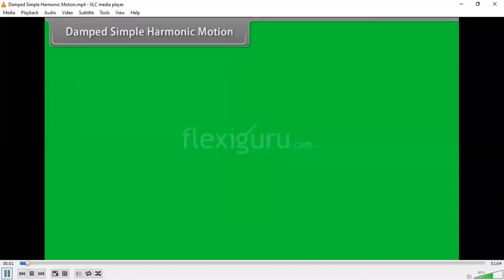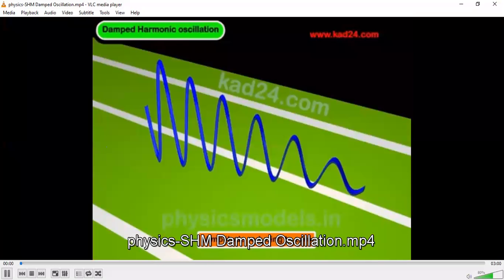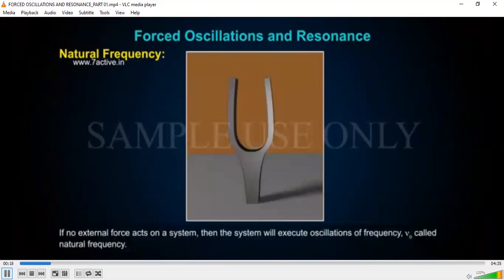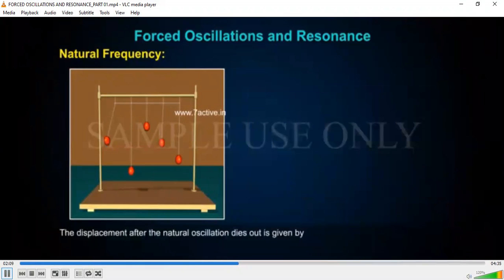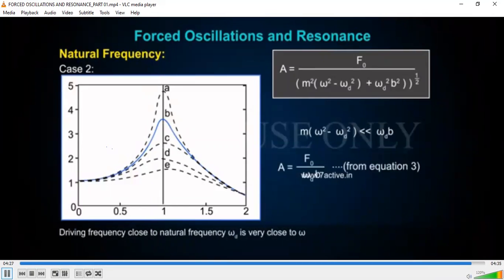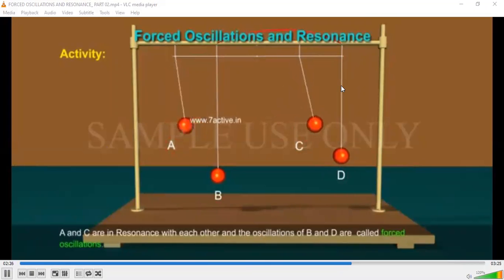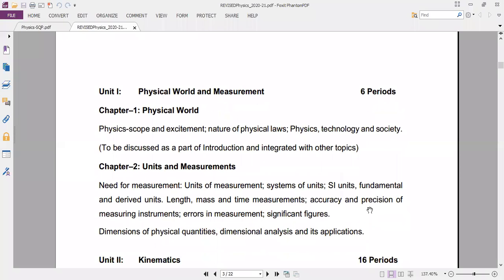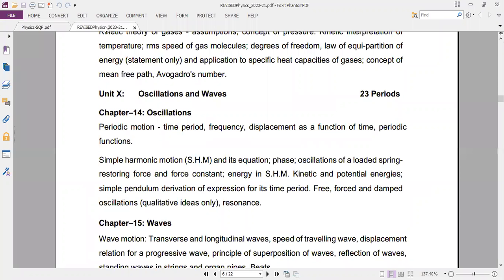GR XI PHYSICS ch14 phy damped SHM